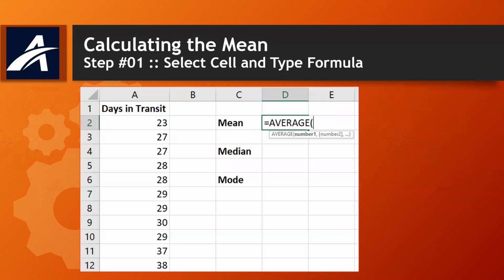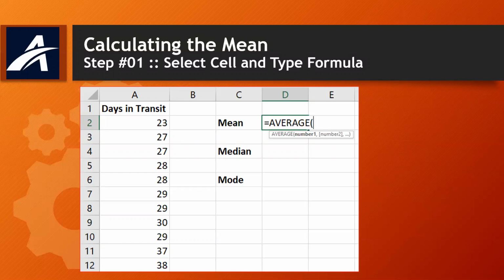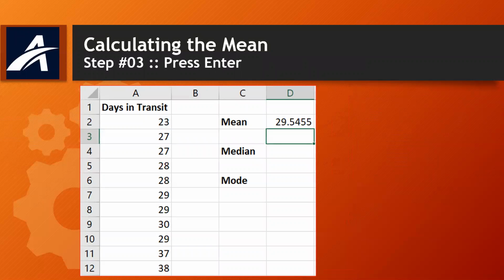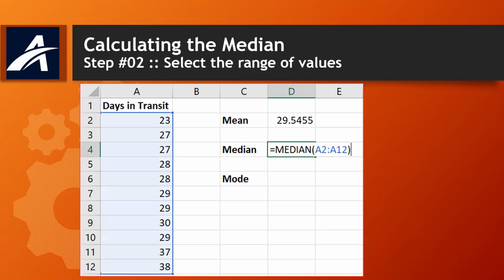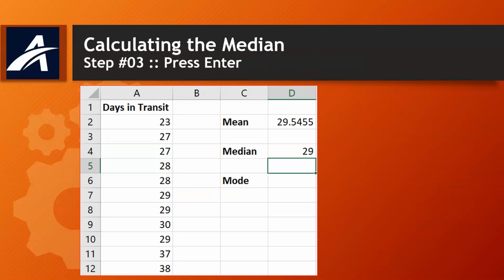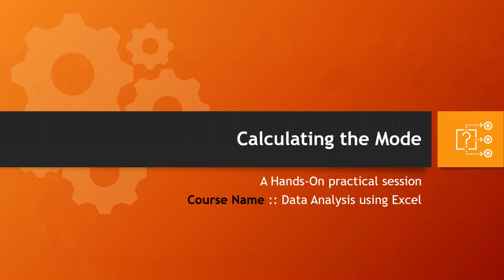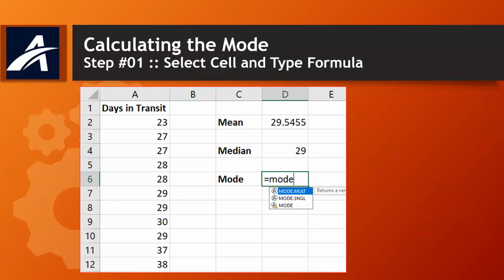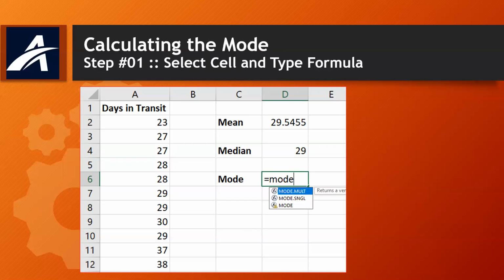Calculating the mean, median and mode in Excel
Understand what is mean, median and mode and how to calculate them using excel